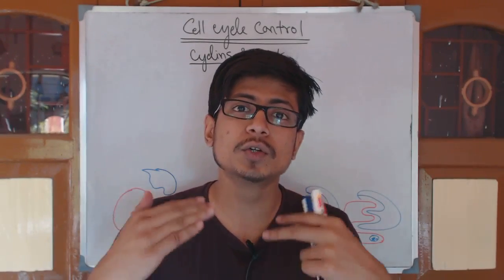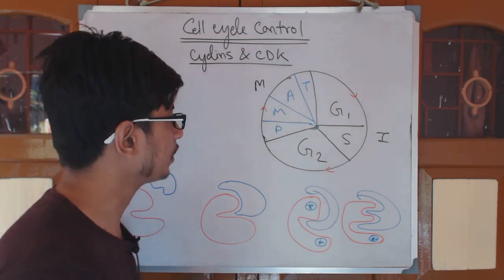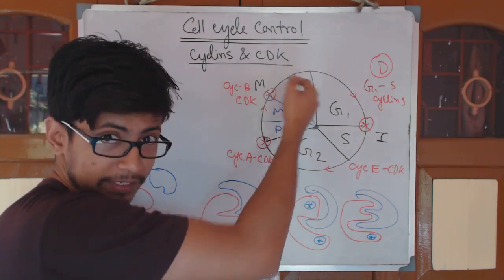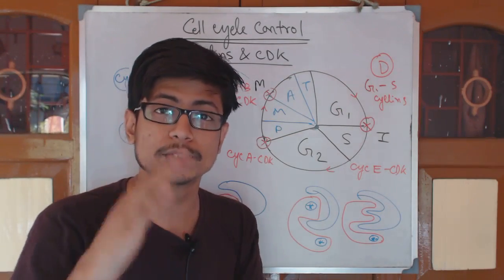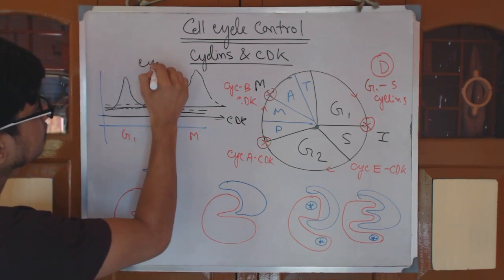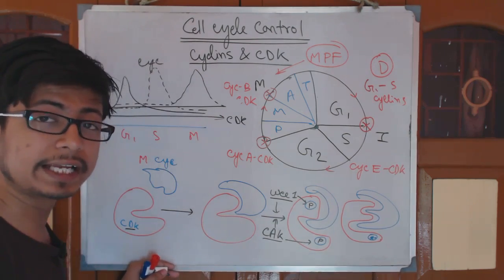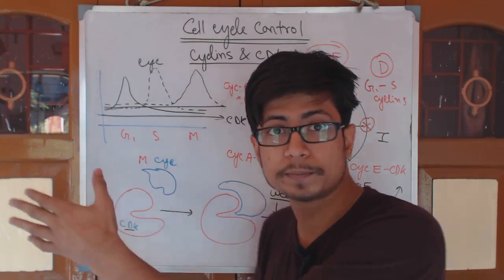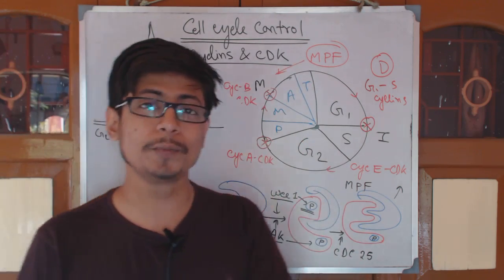Cyclin and cyclin dependent kinases (cdk) | Cell cycle regulation lecture 3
cyclin cdk cell cycle - The third lecture on cell cycle regulation explains the role of cyclin and cyclin dependent kinase proteins in cell cycle control. This video shows how cyclin partners help in the progression of cell cycle during mitosis cell division. It shows the example of the mitotic cyclin activation and production of MPF.